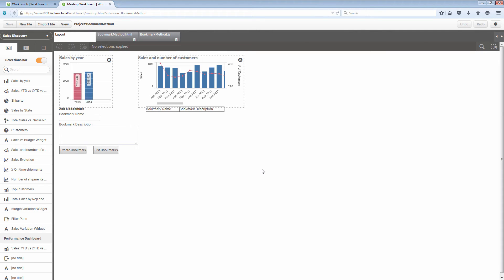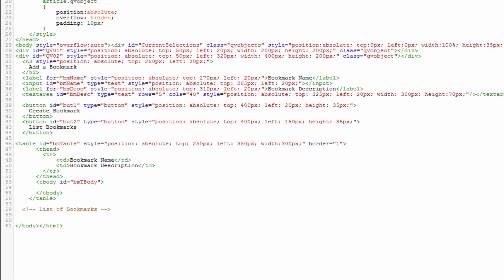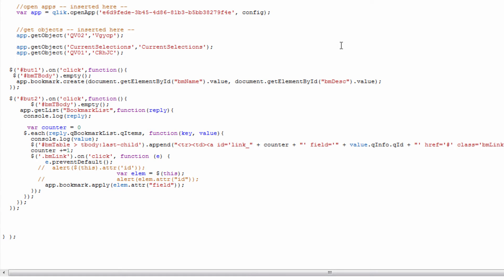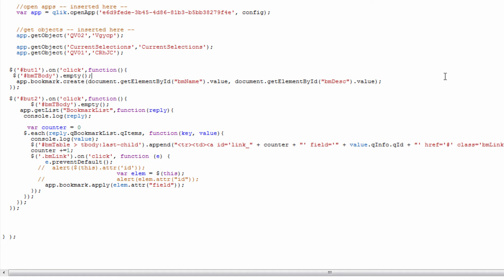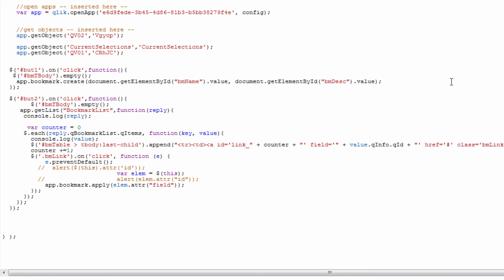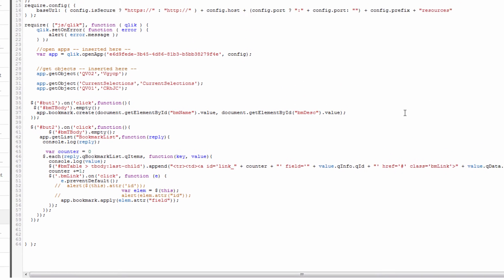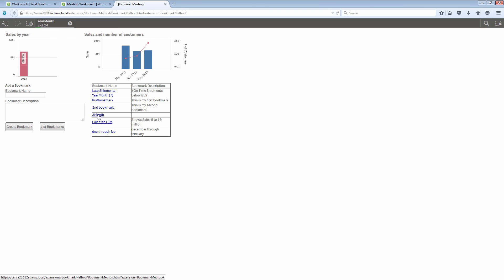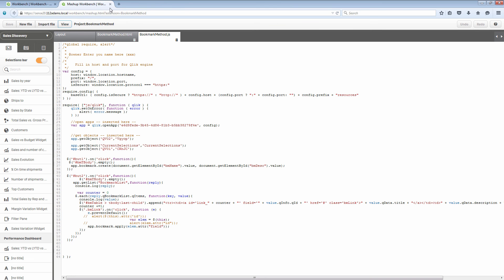Using the Qlik Sense Bookmark API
A 5 minute how to on using the Qlik Sense Bookmark API, part of the Capabilities APIs in Qlik Sense